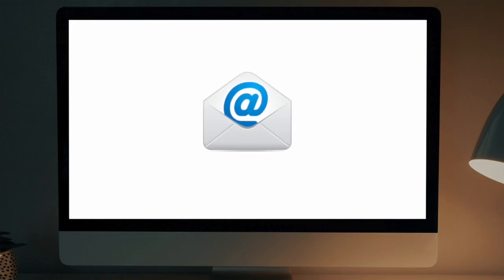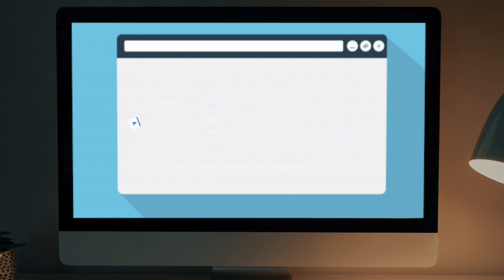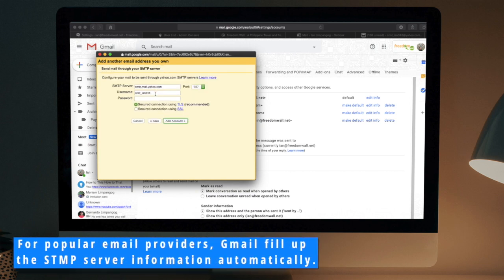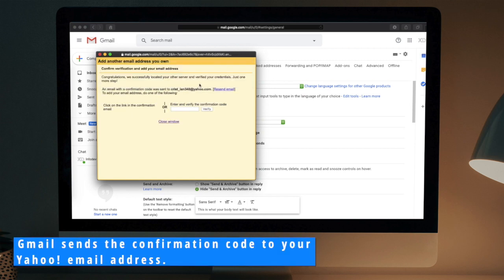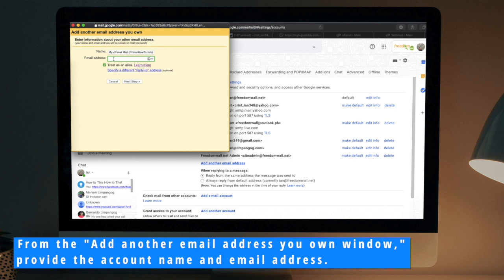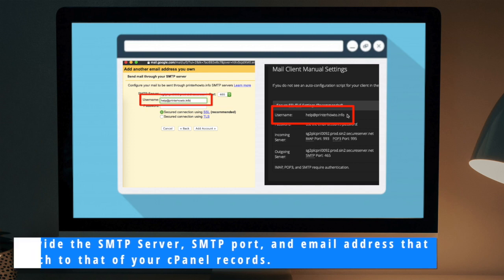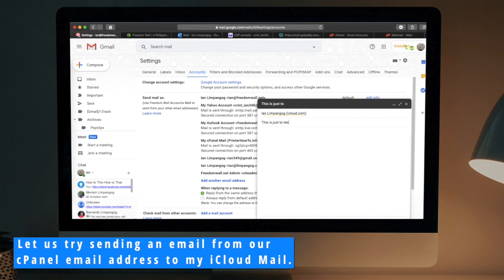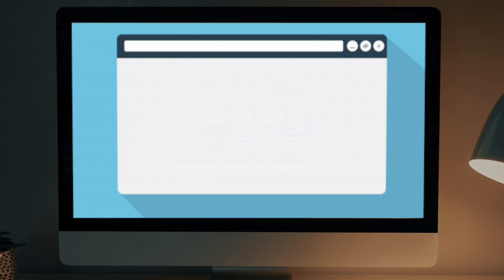How to Manage or Access Multiple Email Accounts in One Catch-all Email Inbox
When you register your first email account, you probably used either Yahoo! or Hotmail. When Gmail went online, people started to notice it, and you probably tried it too. And over time, you also tested iCloud Mail, AOL Mail, Mail.com, Outlook Live, and several other email services.

The email addresses that you created all these years are probably linked to one of your social media accounts, online services tools, e-commerce portals, and other membership websites.

For various reasons, you cannot let go one of those emails.

Managing multiple email accounts is complicated. You also need to open multiple browsers or tabs that consume a lot of CPU resources and memory.

The video shows you how to:

1:29 Configure a catch-all inbox for your Yahoo! Mail.
3:14 Create an App Password for Yahoo!
5:16 Configure a catch-all inbox for cPanel mail or Webmail.
8:28 Test for the Outgoing mail settings.
9:13 Test for the Incoming mail configuration.